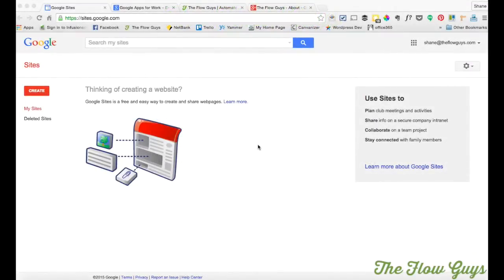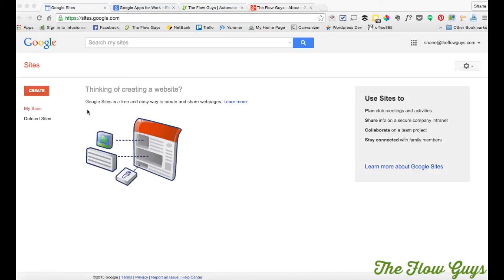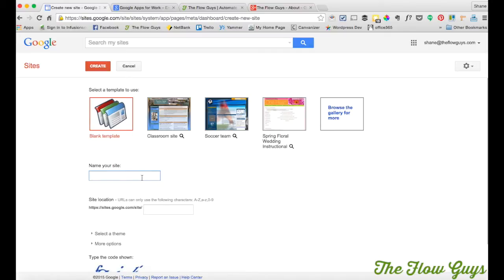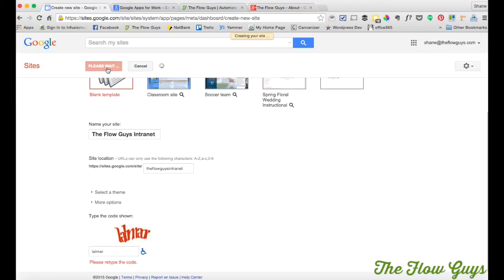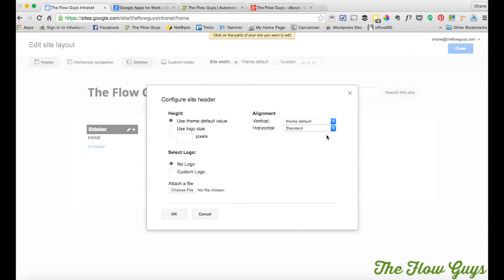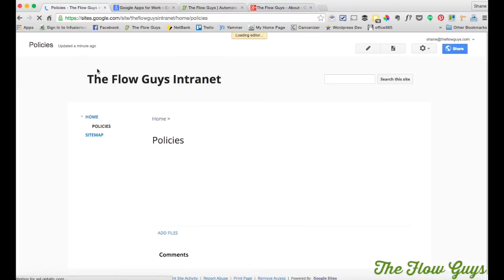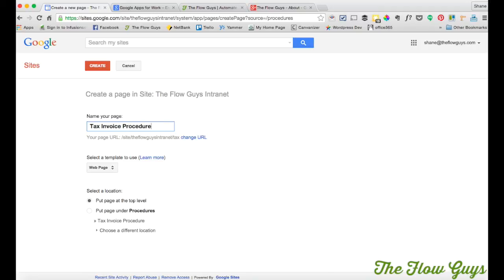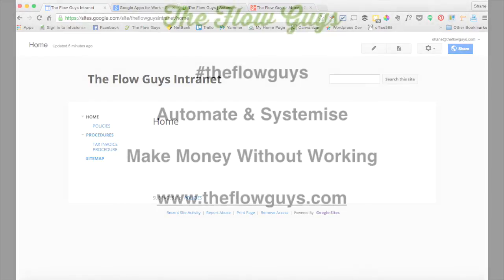How To Create An Intranet Site Using Google Sites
This is my tutorial on how to build a free Intranet website in under 15 minutes. I hope it helps you.